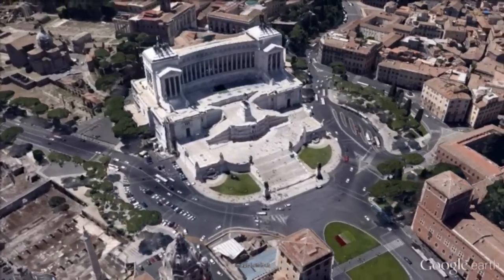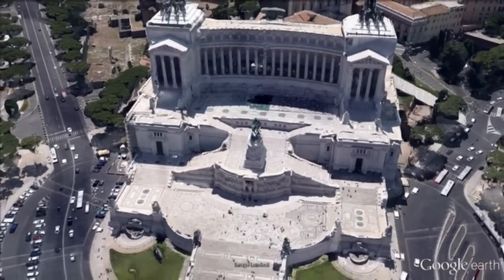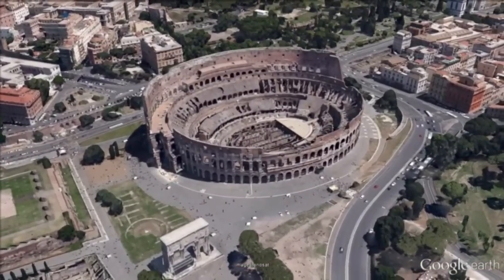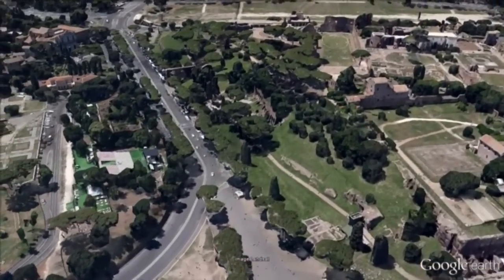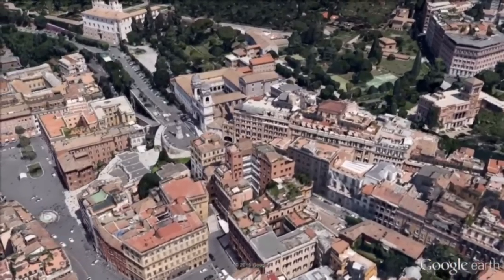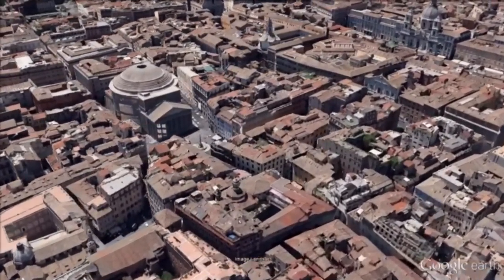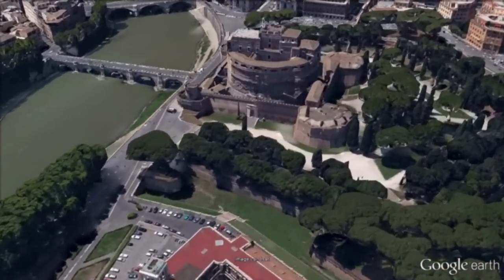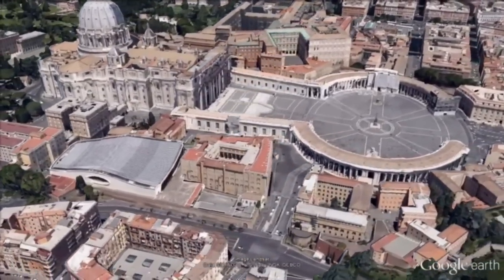3D City Tour in ROME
Amazing 3D City Tour in ROME! Historic information about ancient monuments and historic places, included. 3D models have been created on Google Earth Pro.